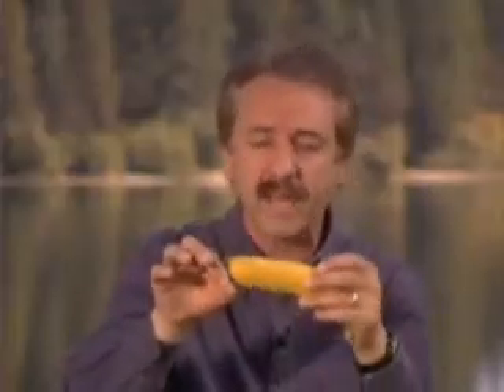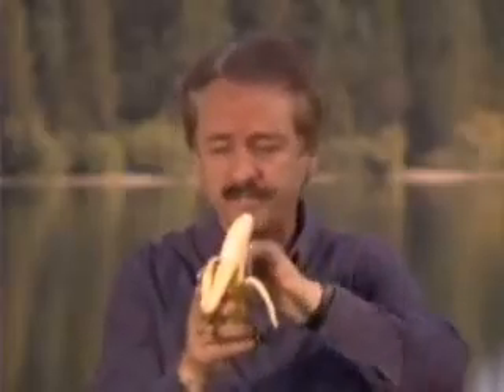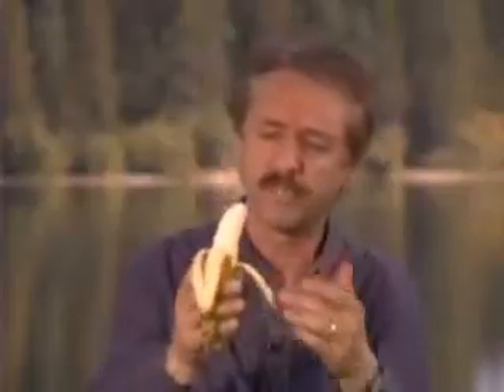Kirk Cameron And Bananas